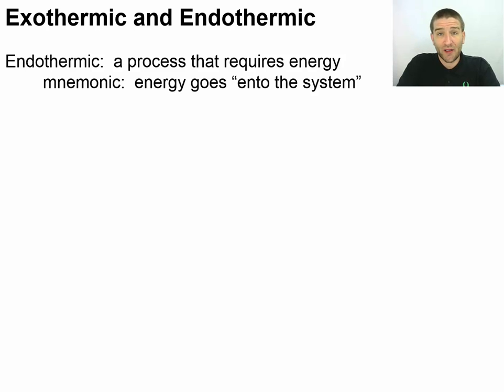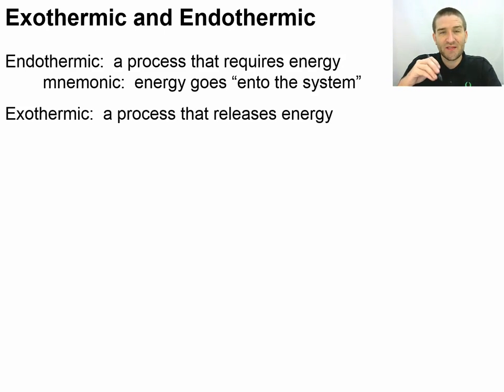Chapter E - 19 - Exothermic and Endothermic